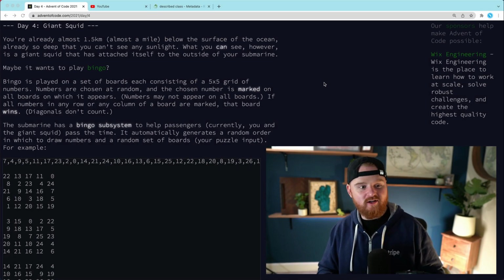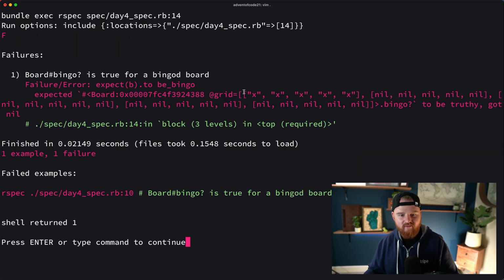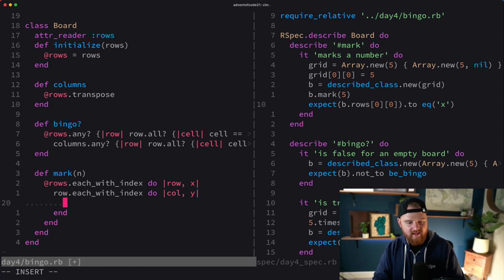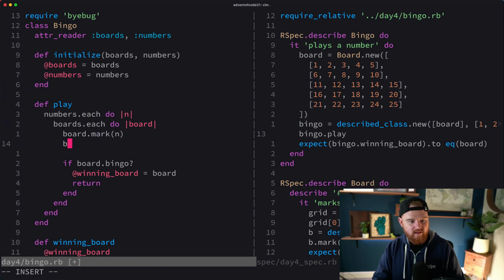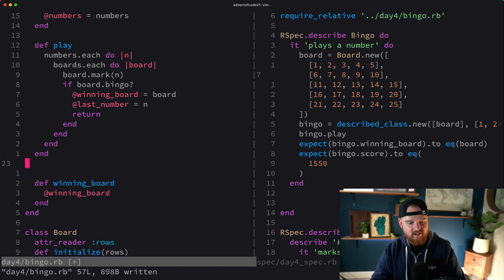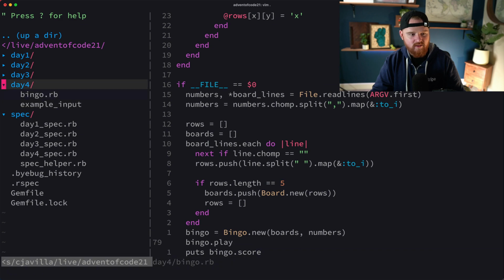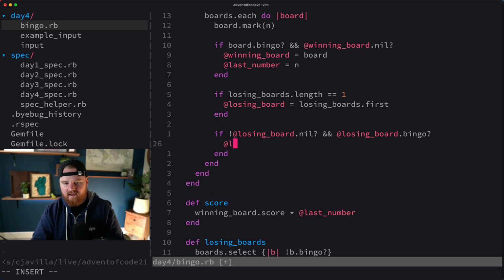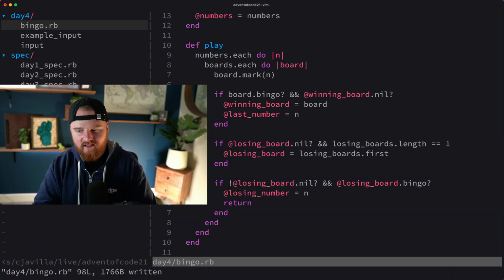transpose, flatten, described_class, bingo solver! - Advent of Code 2021 - Day 4 with Ruby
00:00 Part 1
22:00 Part 2